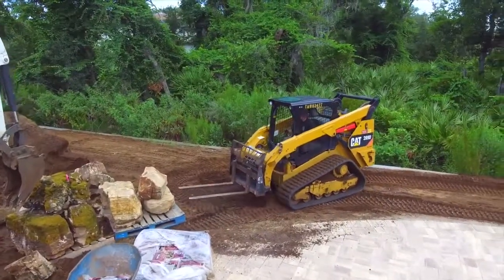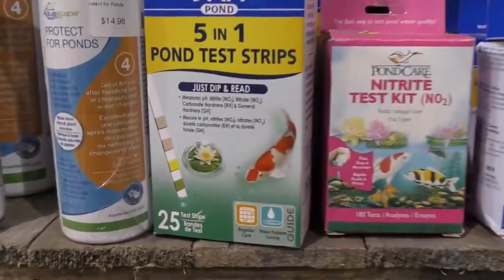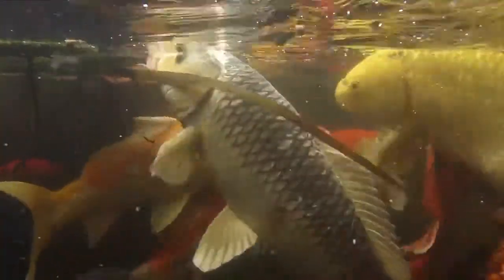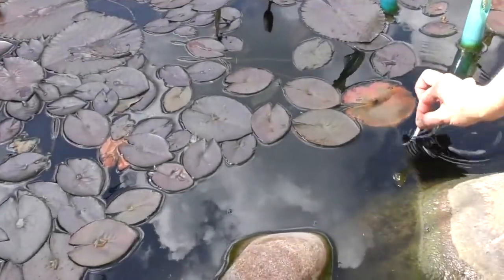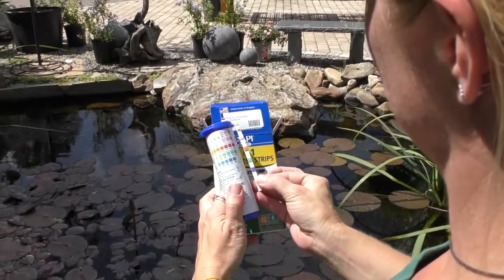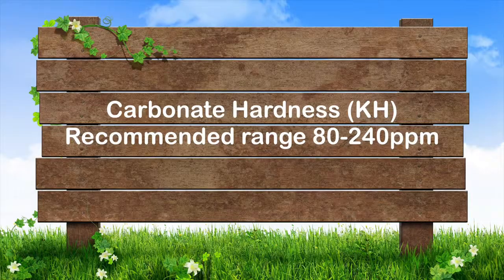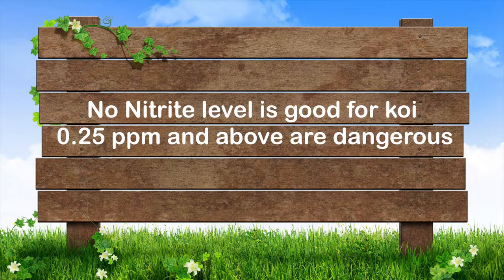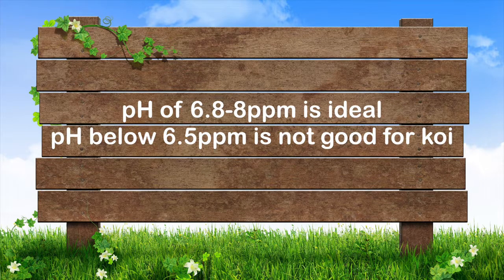How To Test with "API Fish Care 5 in 1 Pond Test Strips"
One of the many valuable resources we stock for Earth Works clients who have fish is the API Fish Care 5 in 1 Pond Test Strips. In review these pond and fish care strips test your pH, Nitrite, Nitrate and two types of water hardness. API recommends testing your pond weekly to help you stay informed before your water parameters have a problem that can be devastating to your fish population. This tutorial introduces you to the proper use of the test strips and what the results mean for the pond and fish.